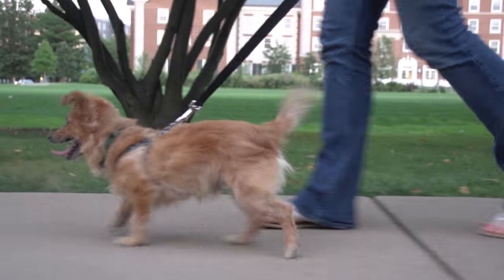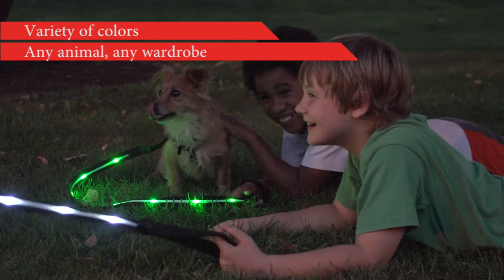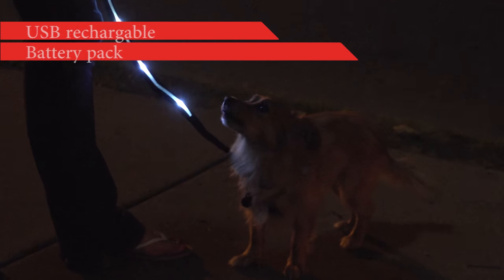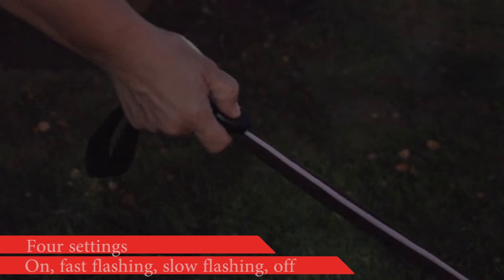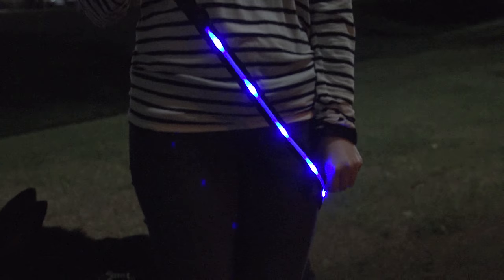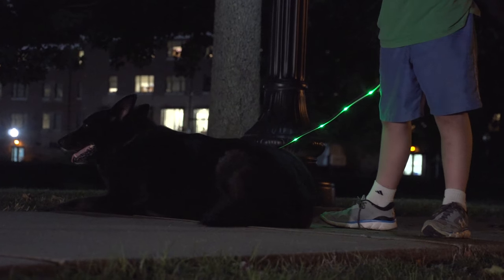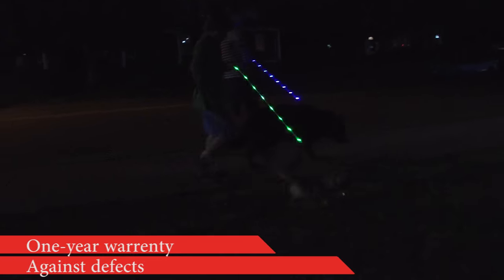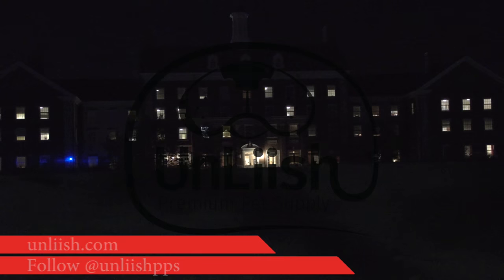UnLiish Premium Pet Supply - LED Leash product video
We're on Facebook, Twitter, and Instagram @unliishpps